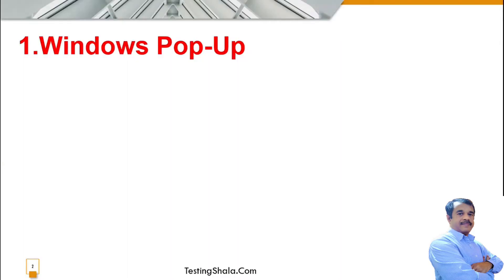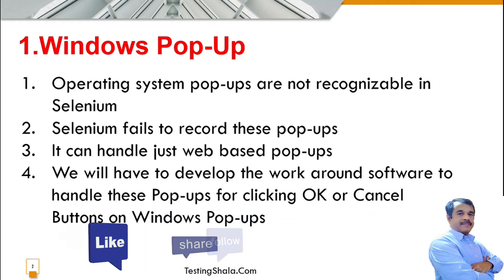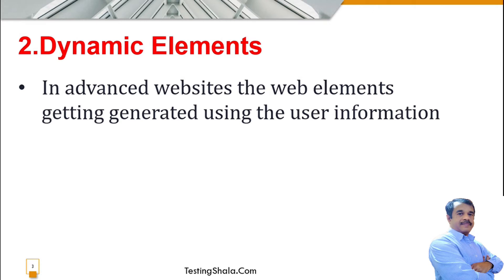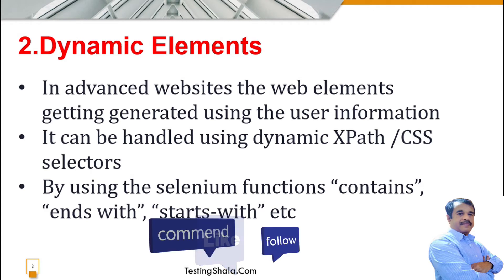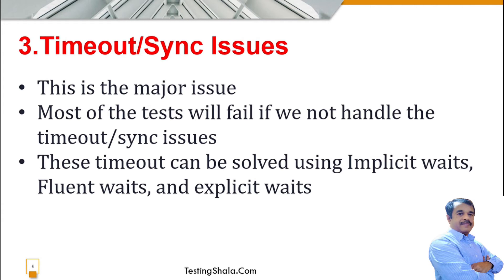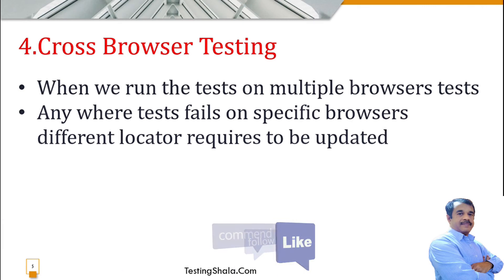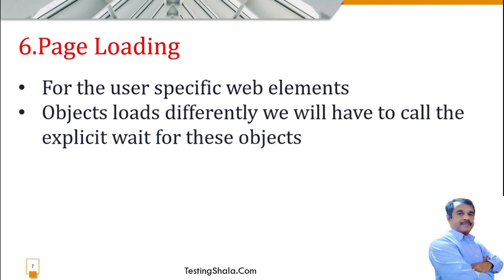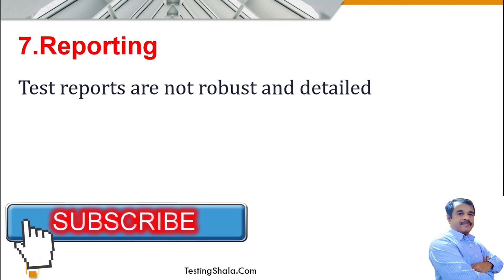Automation challenges using the selenium automation tools | testingshala